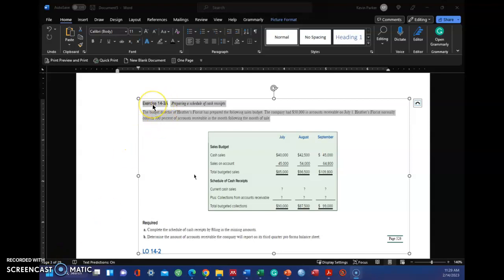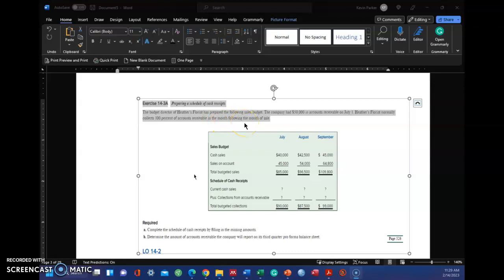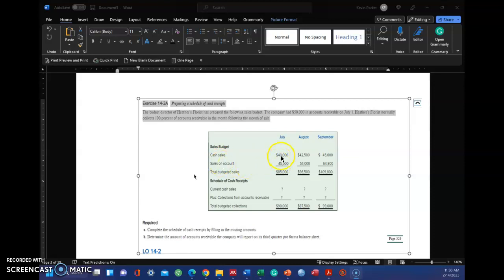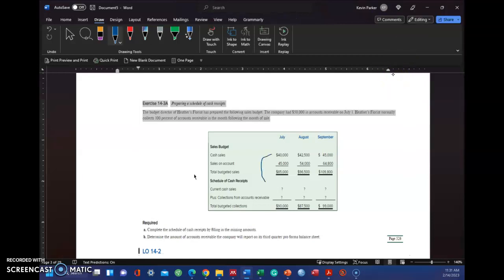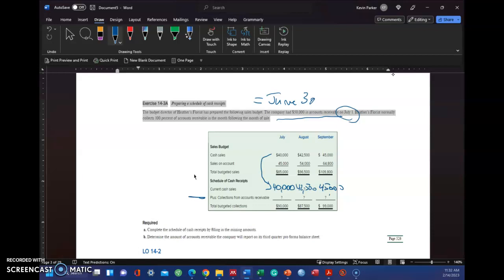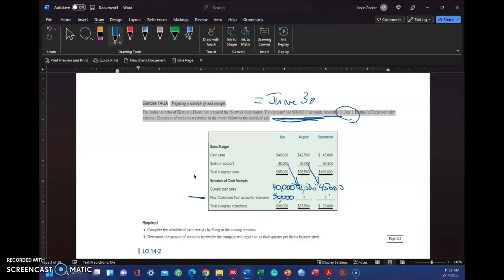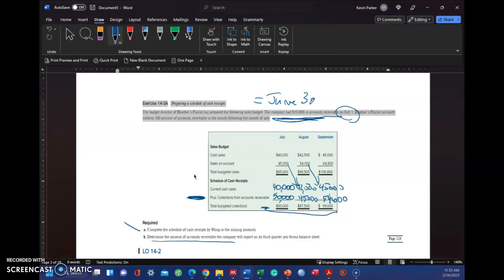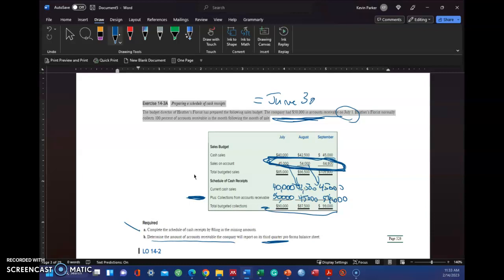ACCT 717 E14-3A Video Tutorial